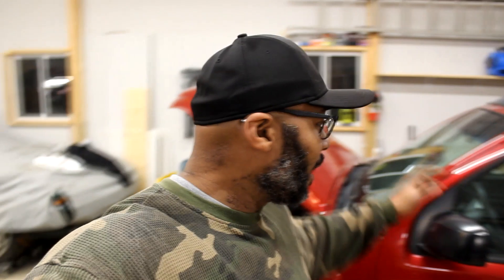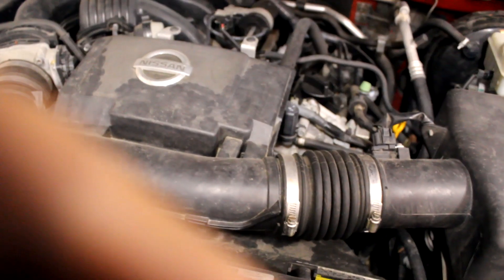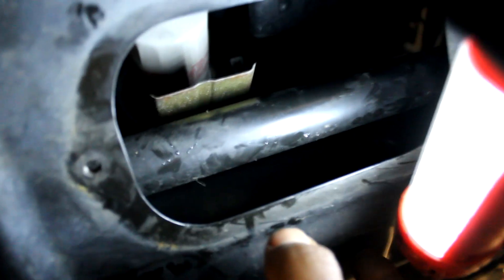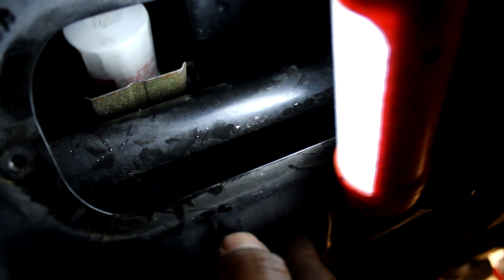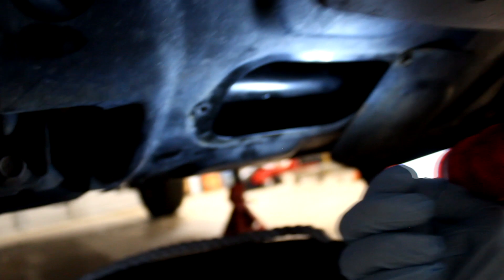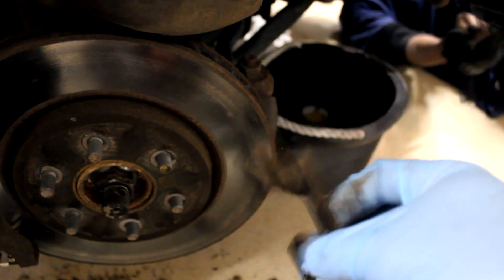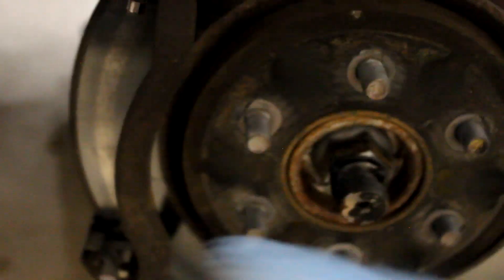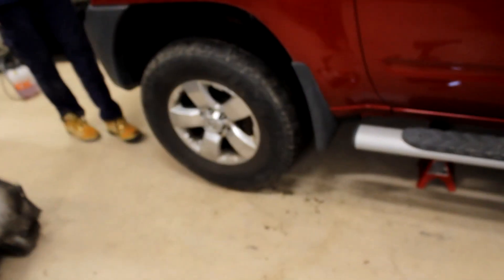Maintenance on 09 Xterra and 2013 Tundra Pt. 1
Hey there fellow wrenchtrenchers!  This video is somewhere between a vlog and a "How to" documenting some of the maintenance that needed to be done on my daily driven vehicles.  The 2009 Nissan Xterra that has hit 100k and my 2013 Toyota Tundra that is due for an oil, air, and cabin filter change.  I also did a full brake inspection on both vehicles that resulted in some much needed new brake parts for both vehicles.  Enjoy!